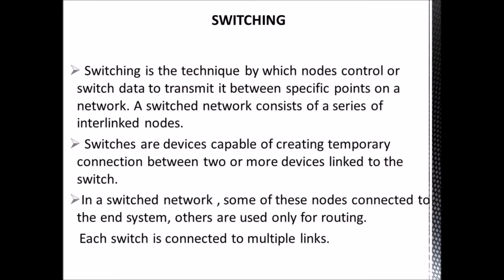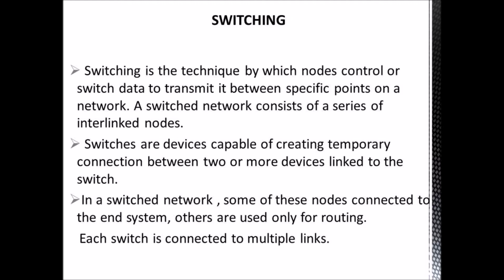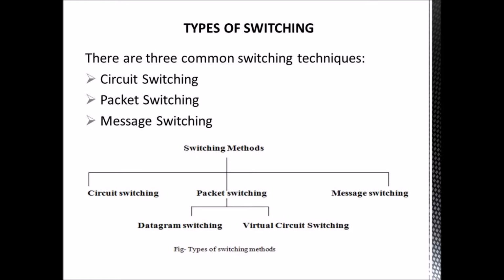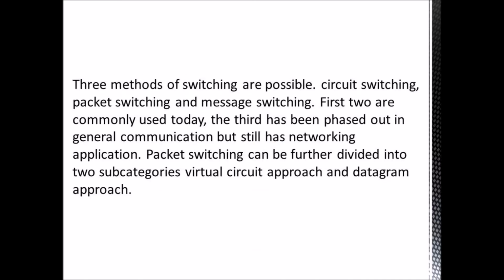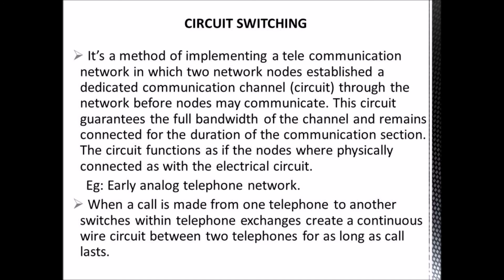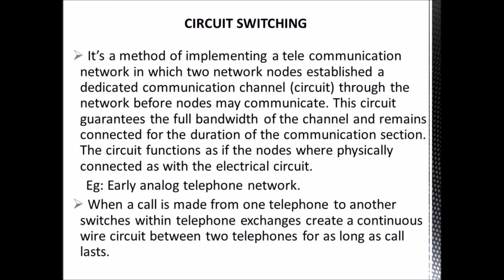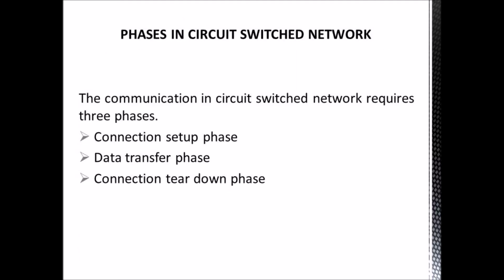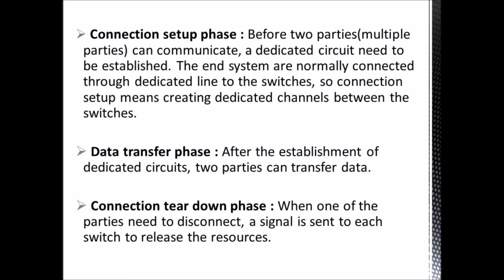COMPUTER NETWORKS AND SECURITY -INTRODUCTION TO NETWORKS (CP1341) – BCA S3- LECTURE – 7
This presentation deals with Switching, Types of switching – Circuit Switching, Packet Switching, Message Switching, Phases in circuit switched network.